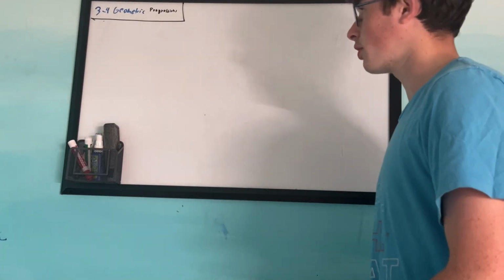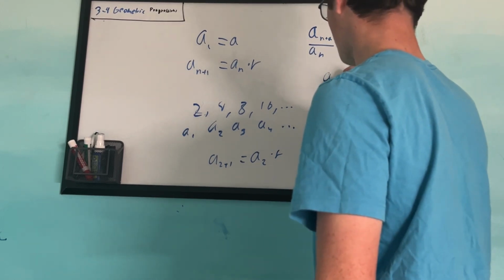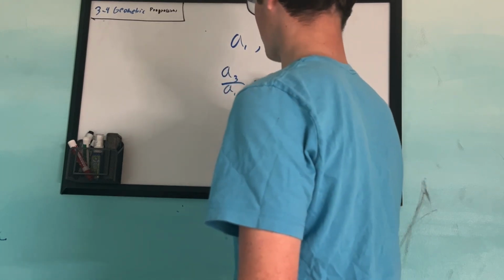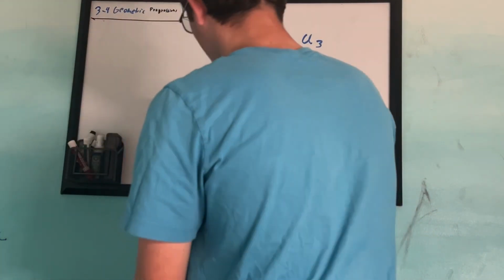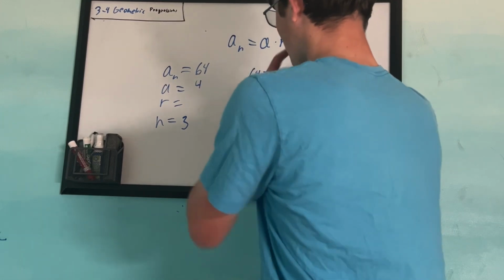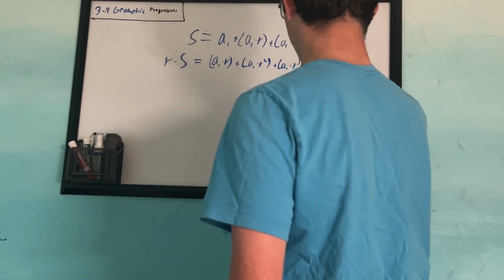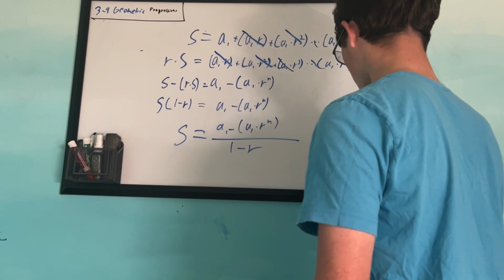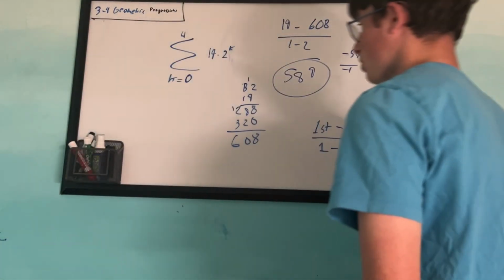3-4 Notes: Geometric Sequences (PreCalc BC)